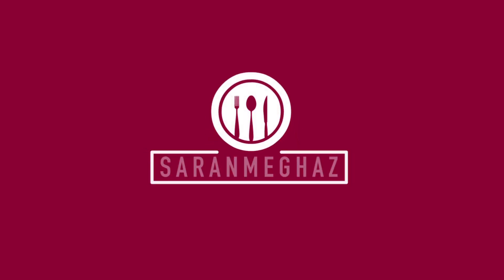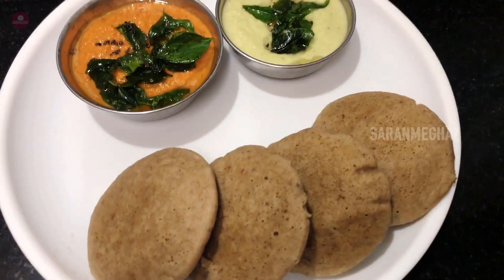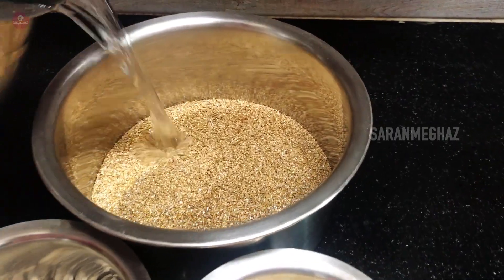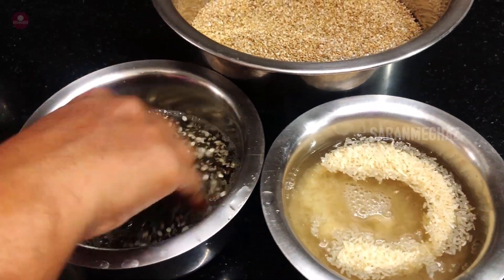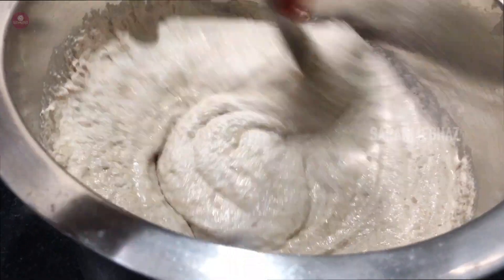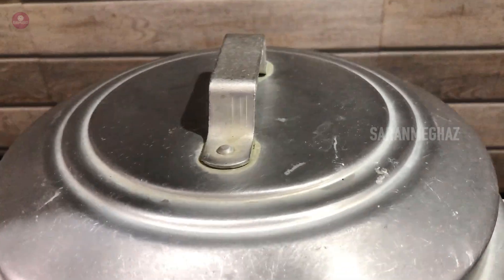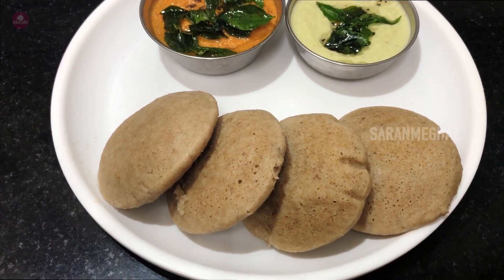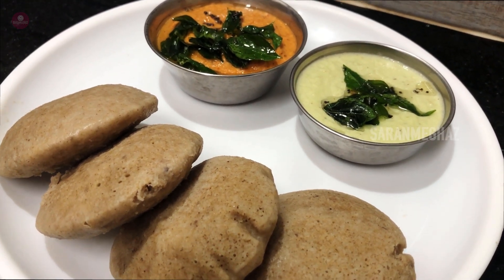Kambu Idli Recipe | Pearl Millet Idli Recipe | Bajra Idli Recipe | Idli Recipe in Tamil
Hi friends,

             In this video we will see how to make pearl millet idly. In this pearl millet has so many health benefits. Pearl millets is good for weight loss. Pearl millet is very powerful in controlling diabetes. It has high fiber content. It also stabilizes the level of cholesterol in the body.  This good for pregnancy womens. Pearl millets contains folic acid.

Hope you are all like this video and Let me know your feedback through comments.